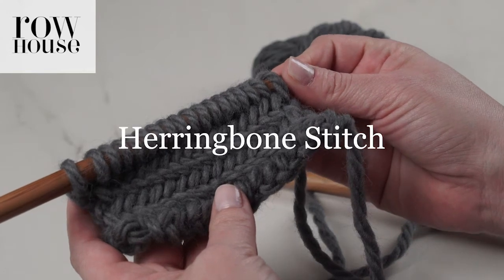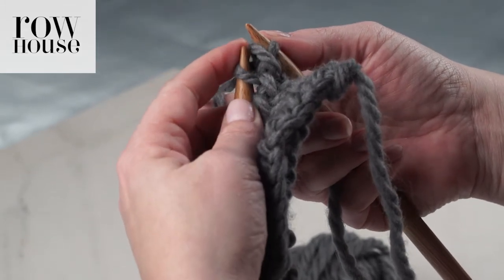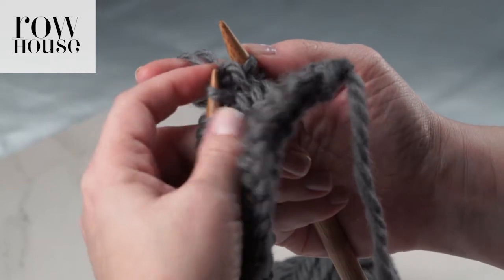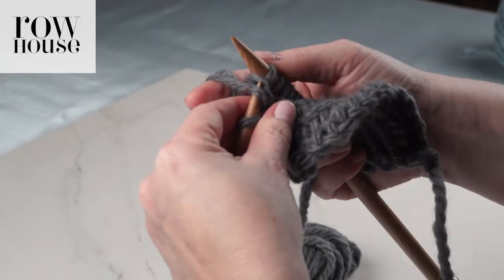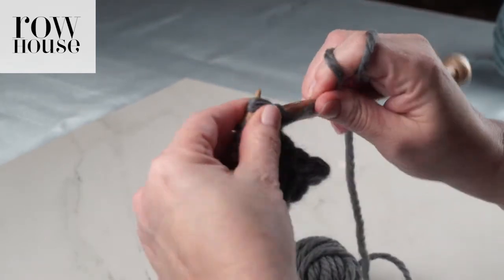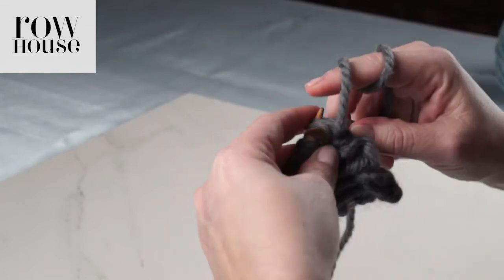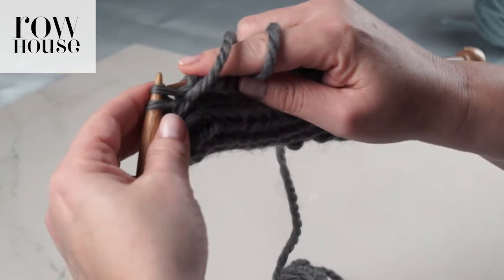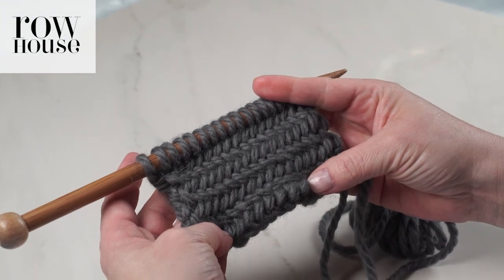How to Make the Herringbone Stitch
This knitting skills video will teach you how to make the herringbone stitch.  The herringbone stitch creates a dense, braided fabric, perfect for many home projects.  If you already know how to knit and purl, this is a great knitting stitch to learn.  We sell curated yarns, knitting kits, and more, and you can learn more about us at rowhouseyarn.com.